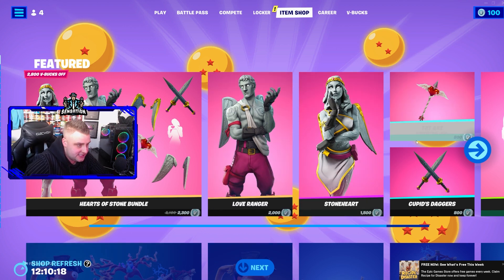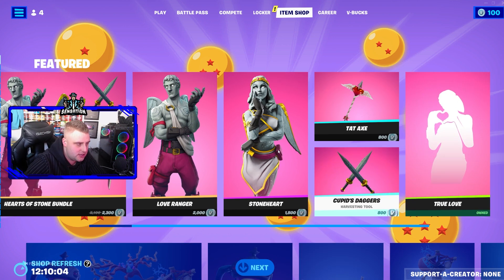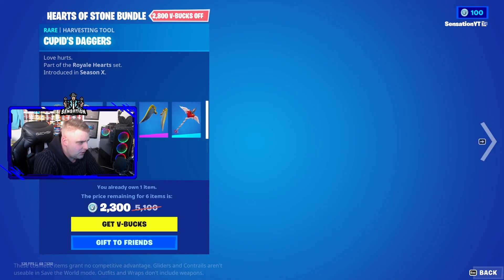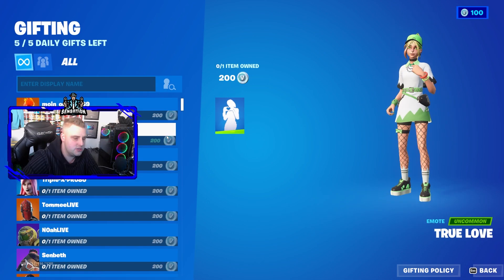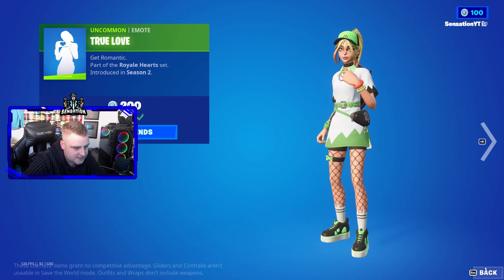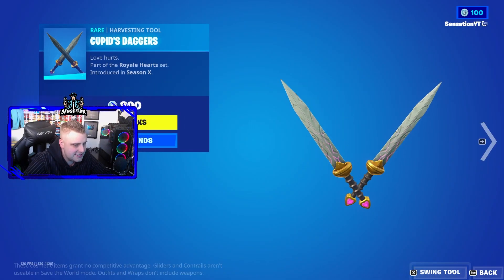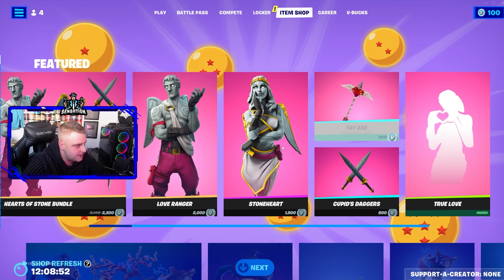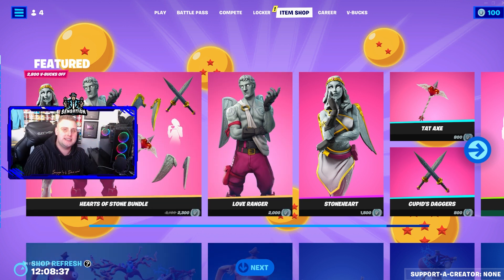FORTNITE VALENTINES DAY SKINS